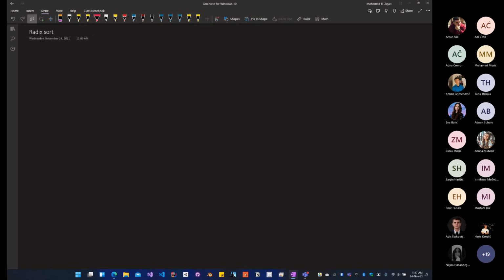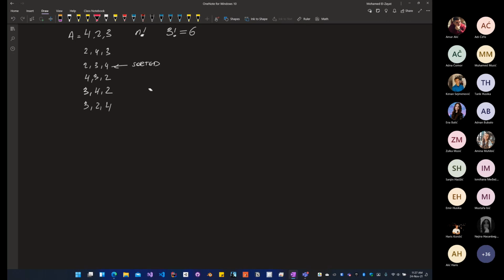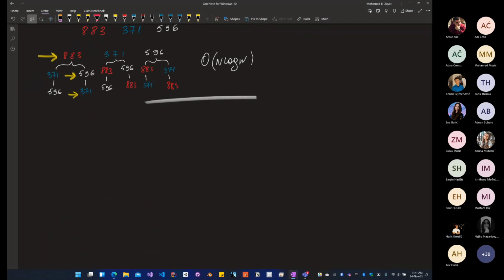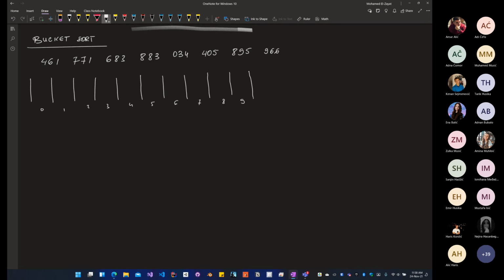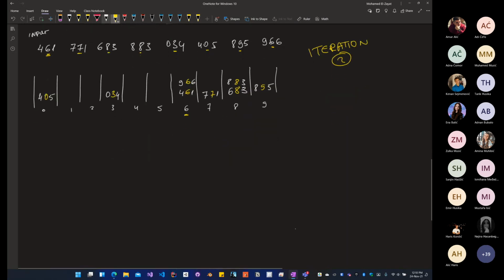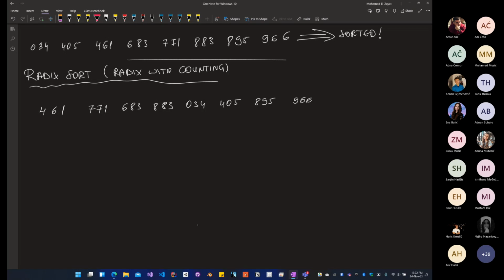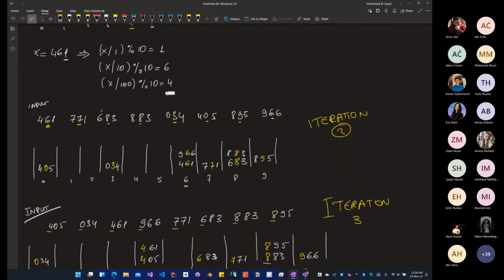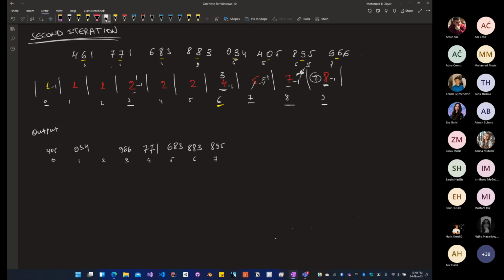SPA :: Predavanje 6